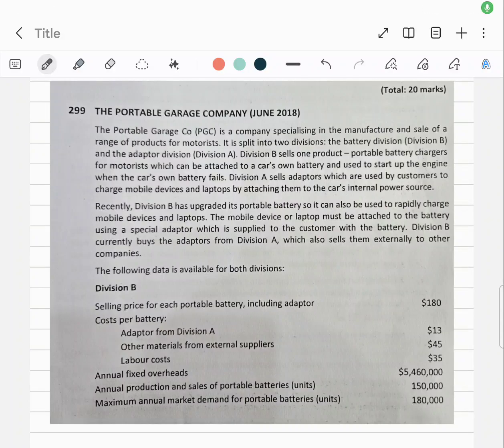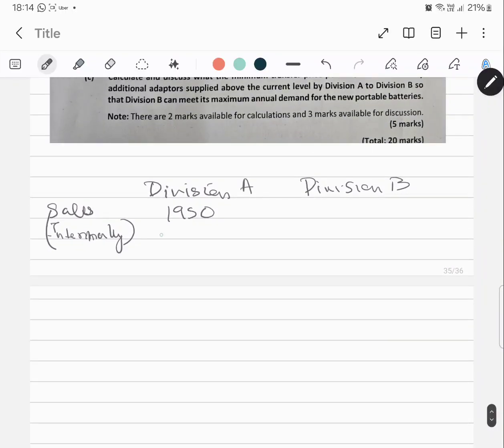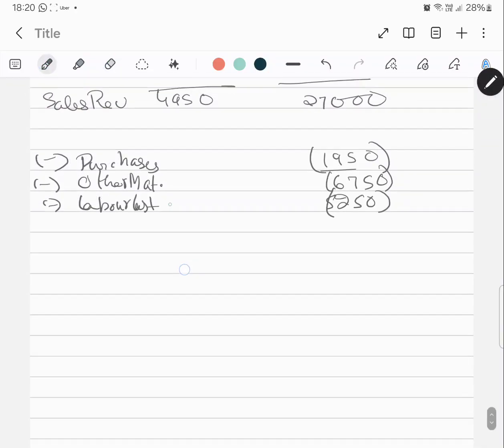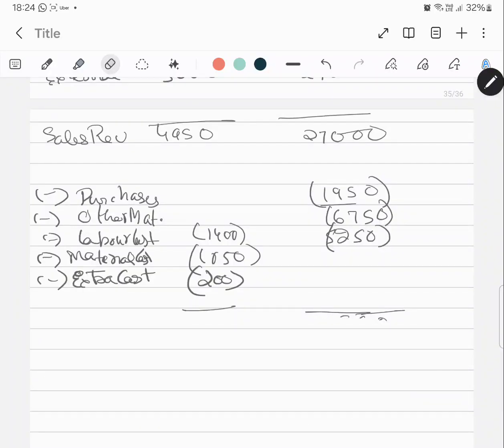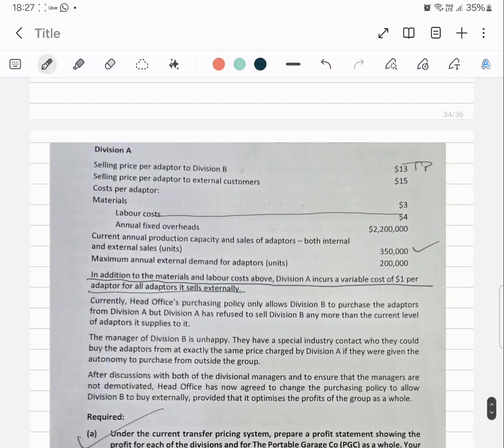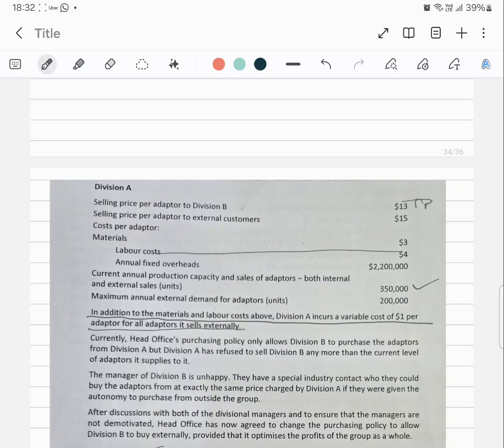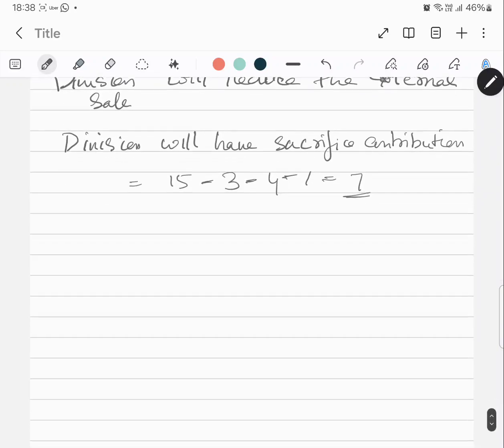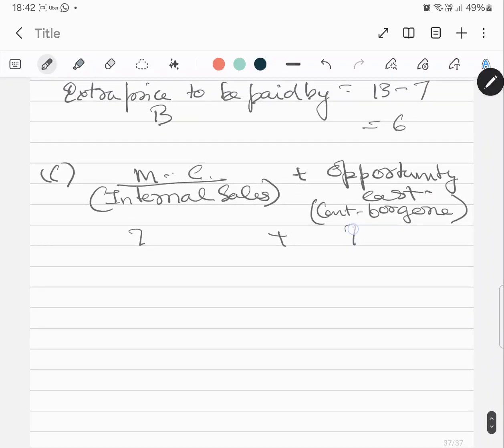The Portable Garage Company (June 2018) ACCA Performance Management acca F5 Kaplan Kit